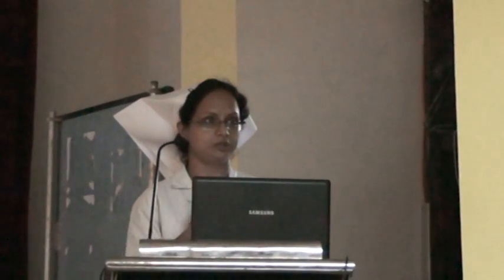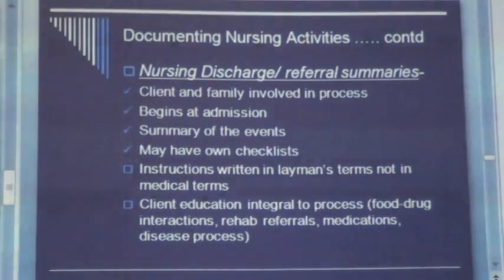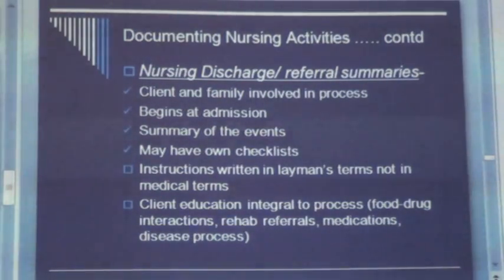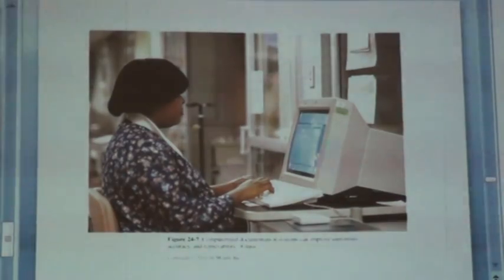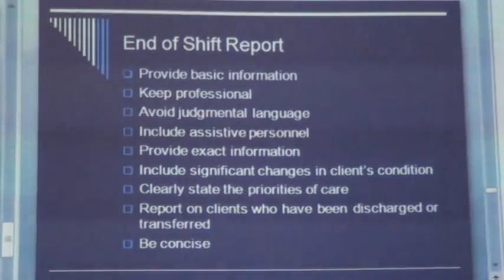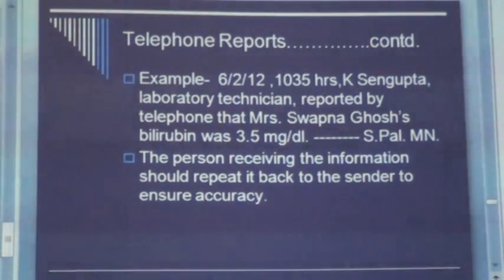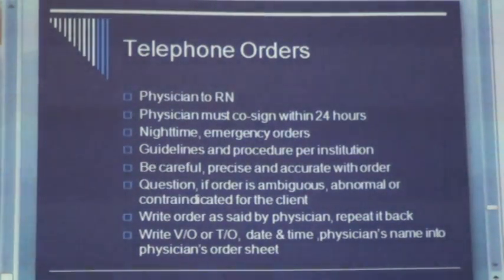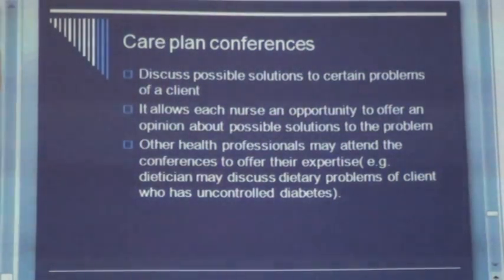Suchitra Pal NRSS talking on Recording and reporting in Nursing Part 3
Suchitra Pal NRSS talking on Recording and reporting in Nursing Part 3 Nurses Education Series at  Central Hospital Garden Reach Kolkata